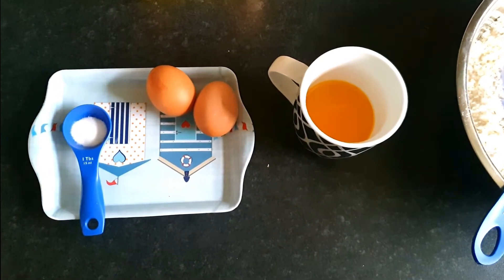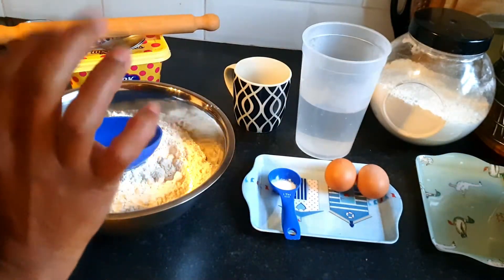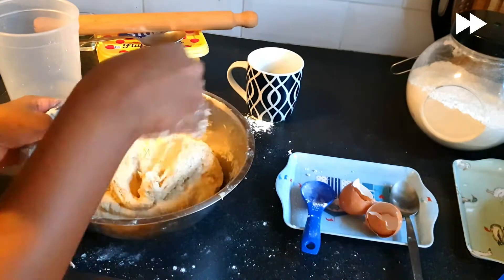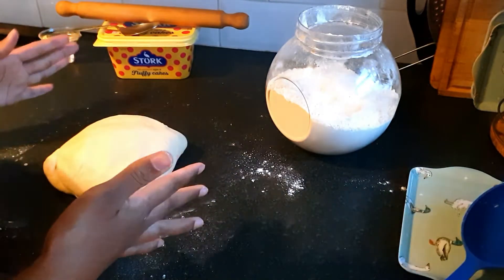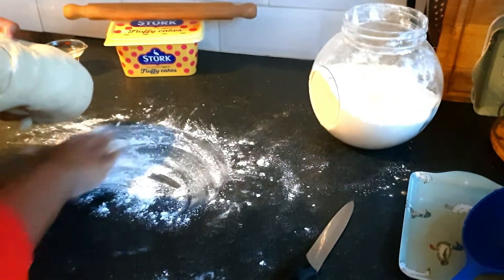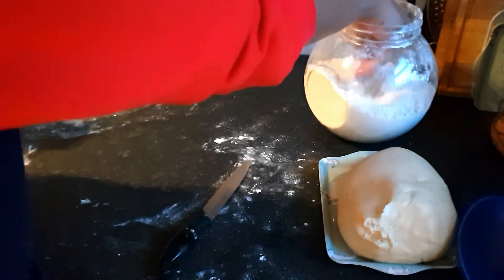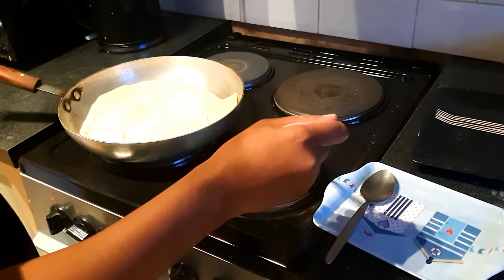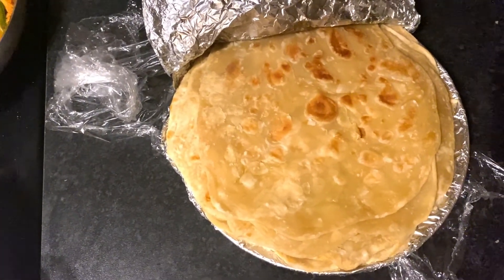Soft Buttery Chapati | Cook With Me